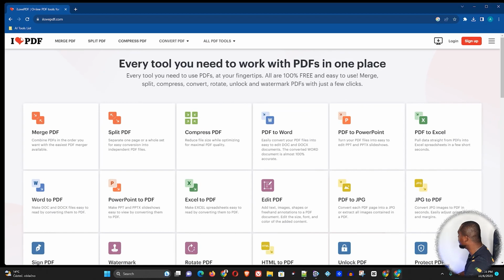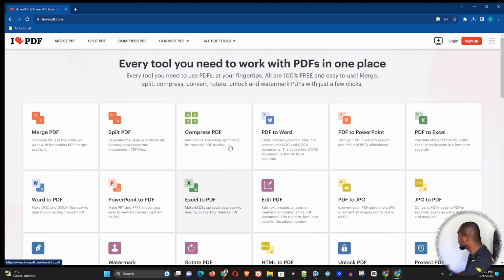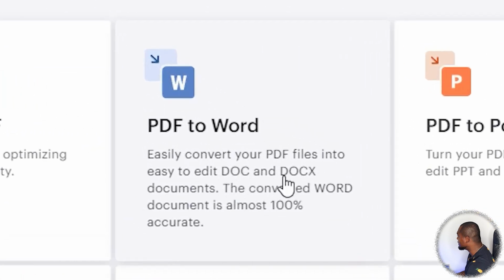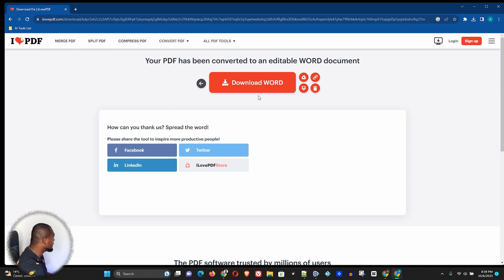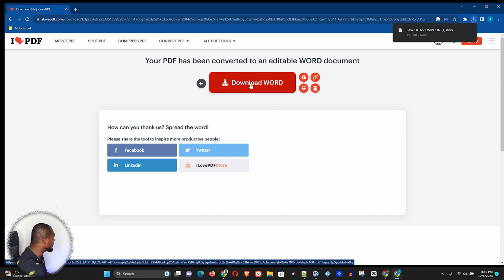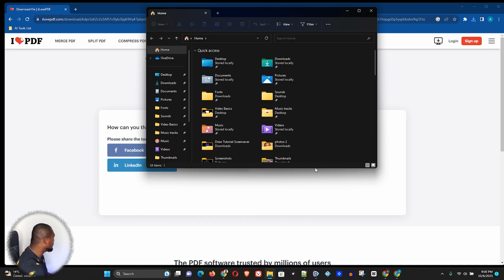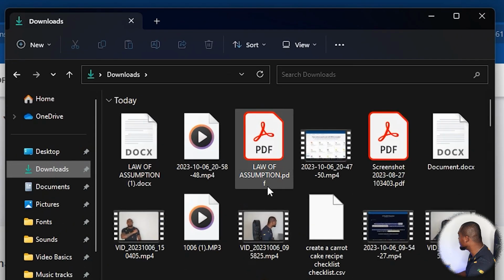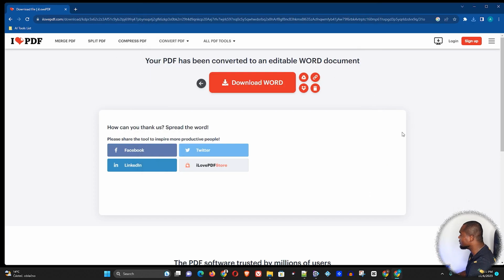How to Convert PDF to Word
In this comprehensive guide, you will discover the step-by-step process of How to Convert PDF to Word. Whether you're using a PC or an iPhone/Android phone, these instructions will enable you to seamlessly transform your PDF file into an editable Word document.

⌚ Timestamps
0:00 Introduction
0:17 Convert PDF to Word on PC
1:19 Wrap up